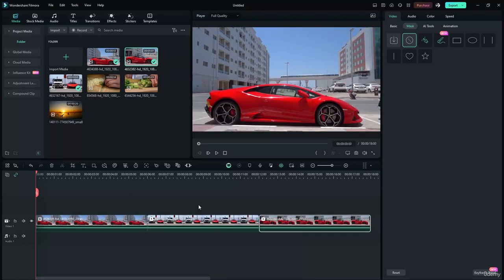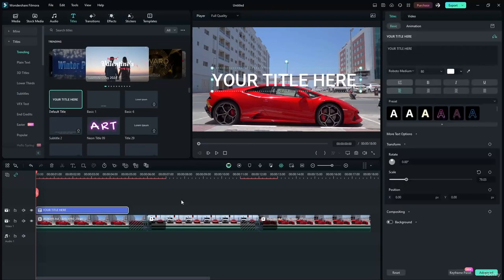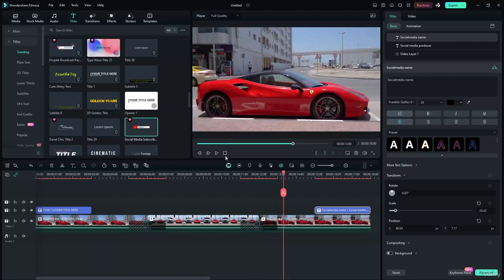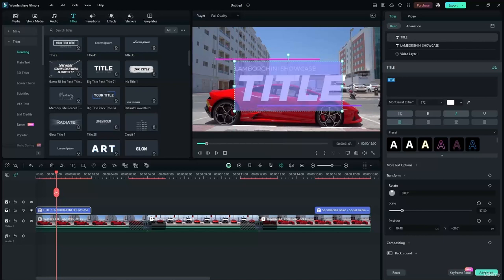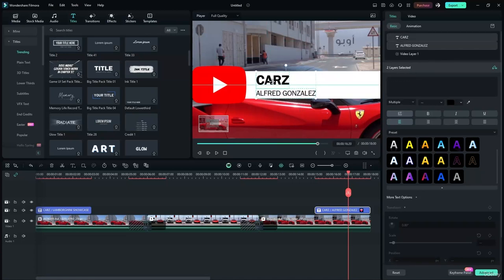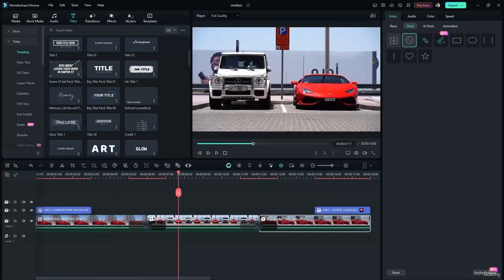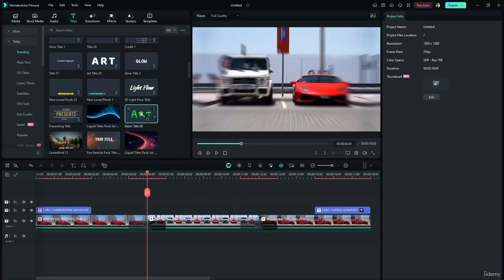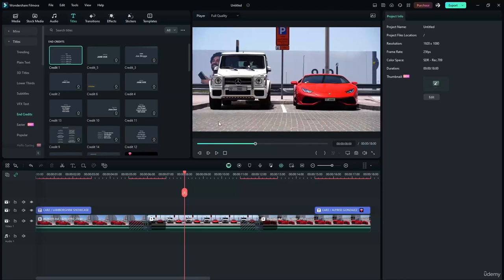Filmora Titles: Secret PRO Text Hacks Revealed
Ready to go from basic to CINEMATIC with your text? This Filmora Titles tutorial breaks down the essential Secret PRO Text Hacks every editor needs. You'll learn how to perfectly add and edit titles on Filmora while uncovering the secret settings that make text pop. Stop watching basic guides—this is the best Filmora text tutorial for stunning typography!